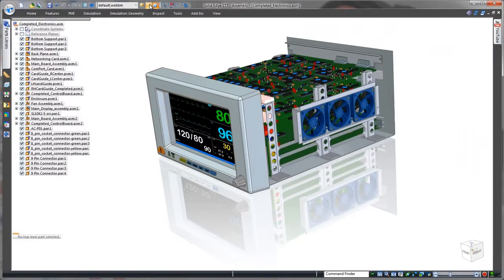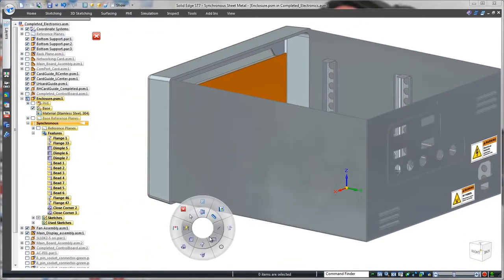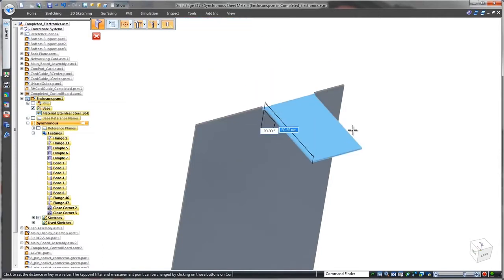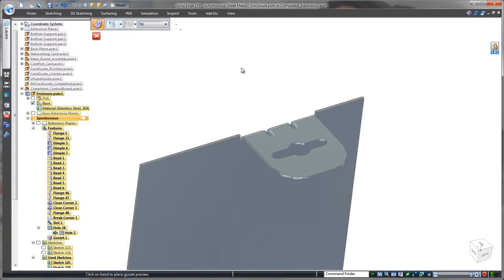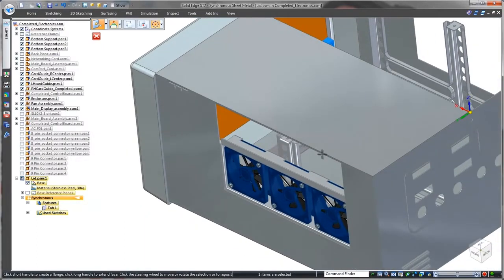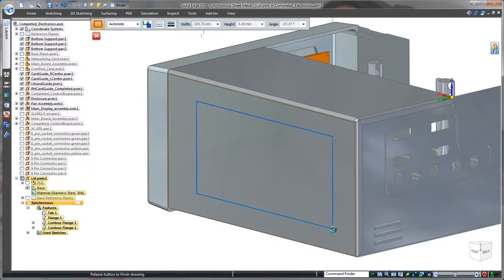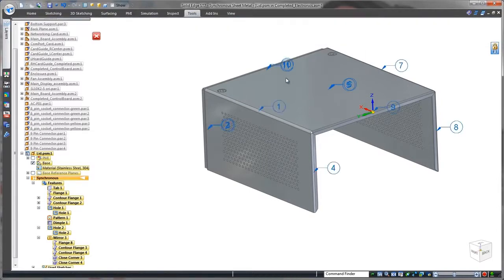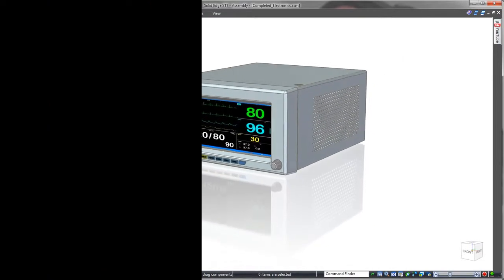Solid Edge - Sheet Metal Design in Enclosures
This demonstration of Solid Edge shows how to create sheet metal enclosures, using a heart rate monitor as an example. In this video, we'll show how Solid Edge with synchronous technology excels in sheet metal construction, and facilitates creation of manufacturing information, often with little user intervention. We will show how to automatically derive a bend table from the model, and demonstrate how to generate a flat pattern for use in a downstream manufacturing drawing. Direct interaction with surrounding geometry, coupled with industry-leading sheet metal design tools and innovative modeling capabilities make Solid Edge the choice for companies looking for an edge over the competition.